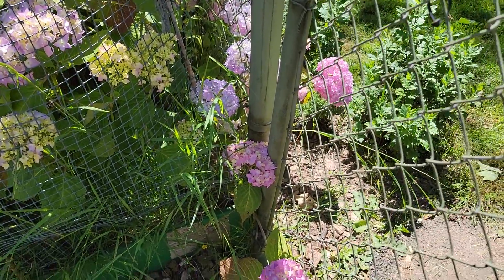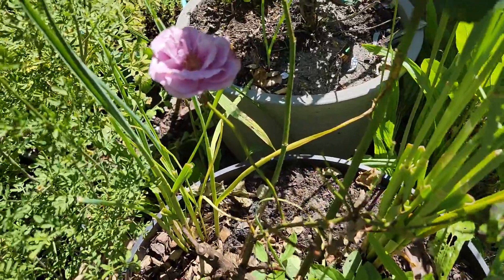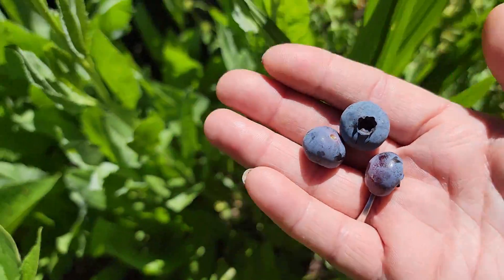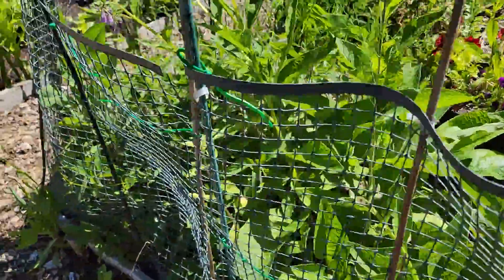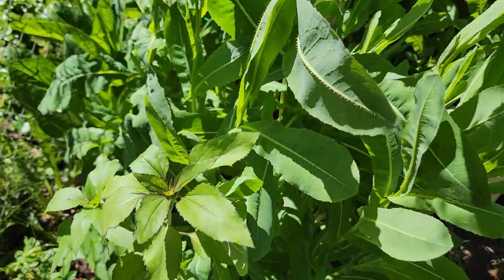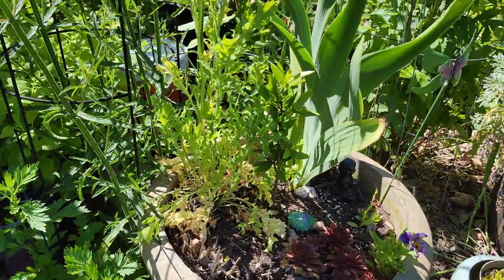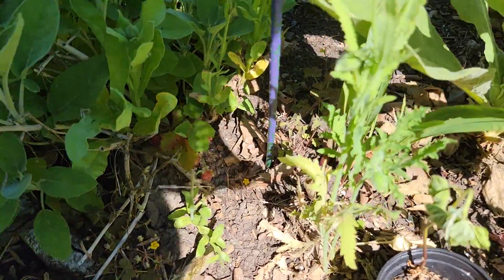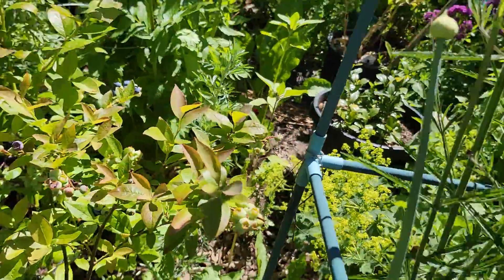Let's go to the garden, ooooooooh it's hot today 🔥